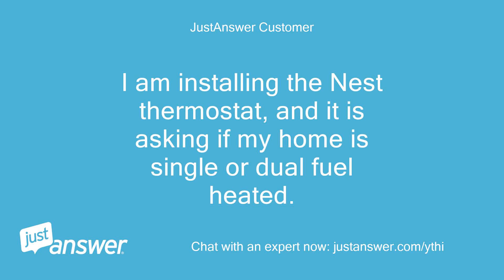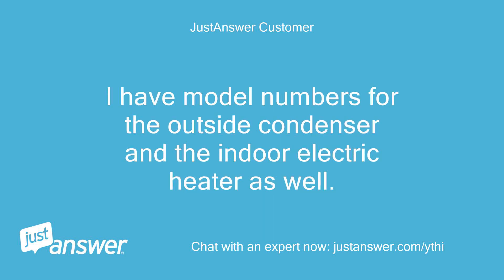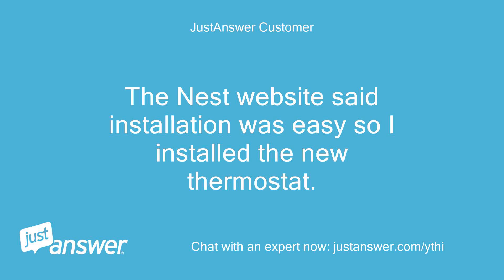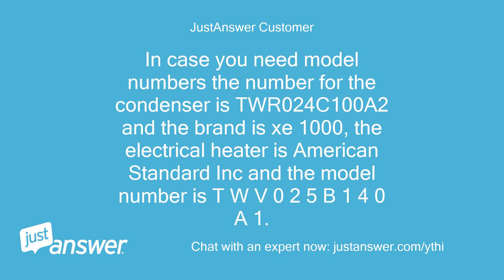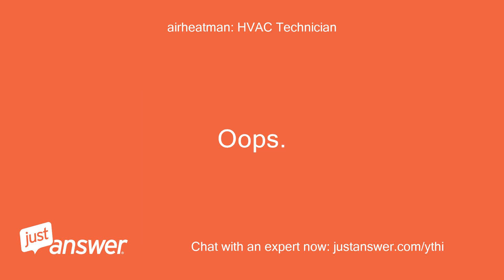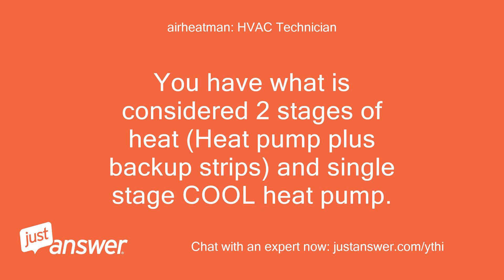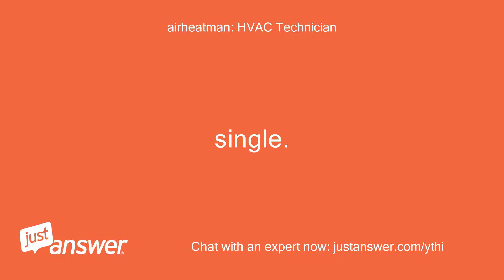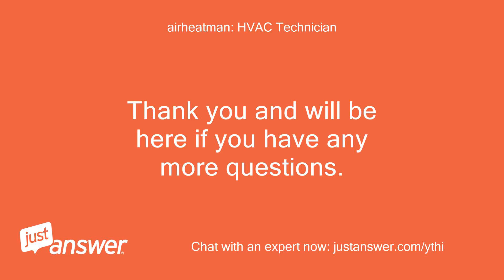Is Home Single Or Dual Fuel Heated. Installing Nest Tstat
JustAnswer Customer: I am installing the Nest thermostat, and it is asking if my home is single or dual fuel heated.
JustAnswer Customer: My home is electric heat, and my condenser does not appear to have any extra pipes indicating it is a heat pump.
JustAnswer Customer: Based on that would you know if I have a single or dual fuel heating system?
JustAnswer Customer: I have model numbers for the outside condenser and the indoor electric heater as well.
JustAnswer Customer: The old thermostat has an option for emergency heat.
JustAnswer Customer: Does that make it dual?
JustAnswer Customer: The Nest website said installation was easy so I installed the new thermostat.
JustAnswer Customer: I just don't know if my home is single or dual fuel.
JustAnswer Customer: In case you need model numbers the number for the condenser is TWR024C100A2 and the brand is xe 1000, the electrical heater is American Standard Inc and the model number is T W V 0 2 5 B 1 4 0 A 1.
JustAnswer Customer: If there is any more information I can give you let me know.
airheatman: HVAC Technician: Give me model on indoor and outdoor and I will verify real quickly from thise
airheatman: HVAC Technician: Oops.
airheatman: HVAC Technician: see them in comments.
airheatman: HVAC Technician: Give me just a minute
airheatman: HVAC Technician: Your system is a heat pump.
airheatman: HVAC Technician: You have what is considered 2 stages of heat (Heat pump plus backup strips) and single stage COOL heat pump.
airheatman: HVAC Technician: Let me know any questions you have on wiring or setup.
airheatman: HVAC Technician: I am a Nest Pro Installer.
JustAnswer Customer: Thank you, so when Nest asks if I have single or dual fuel I should say single?
airheatman: HVAC Technician: single.
airheatman: HVAC Technician: Your system is total electric.
airheatman: HVAC Technician: Dual fuel would be electric AC with a gas furnace.
JustAnswer Customer: Thank you very much!
airheatman: HVAC Technician: Thank you and will be here if you have any more questions.